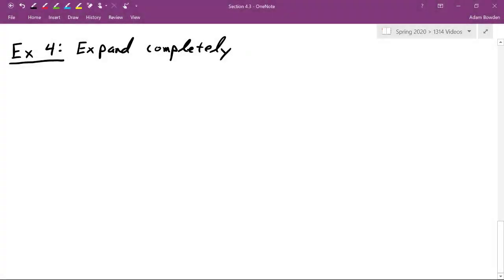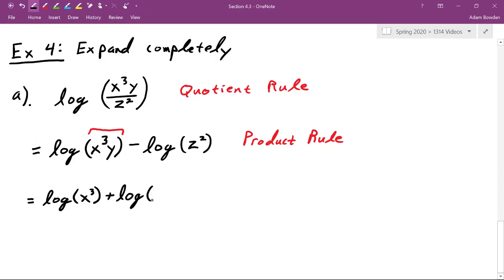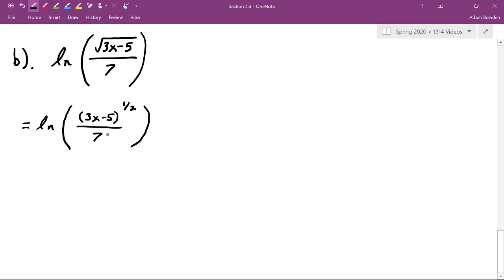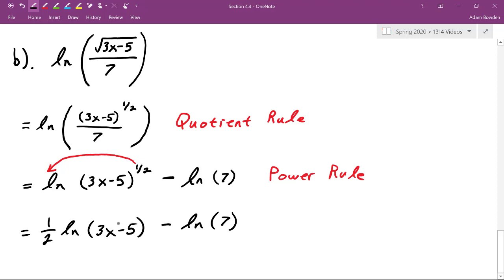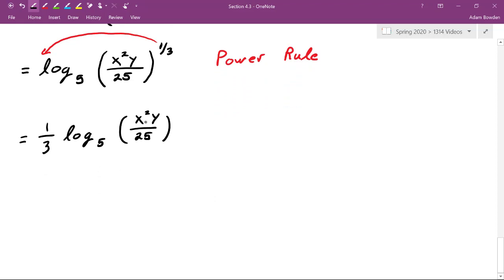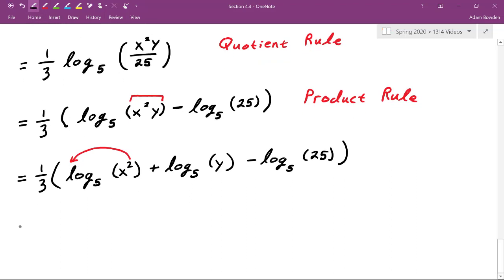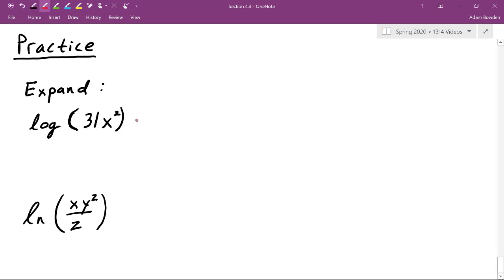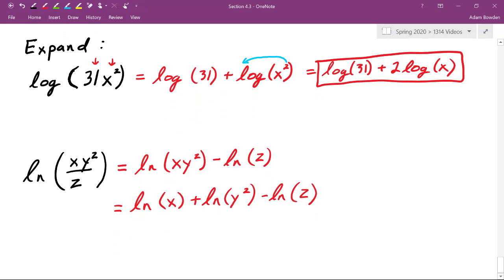College Algebra - 4.3 Pt 2 - Expanding Logarithms